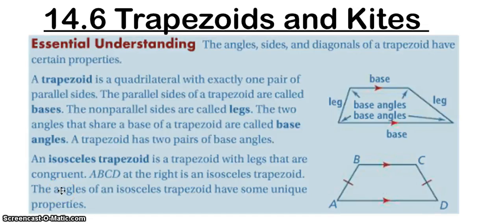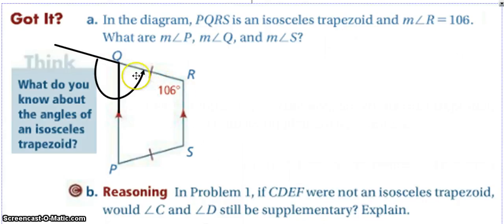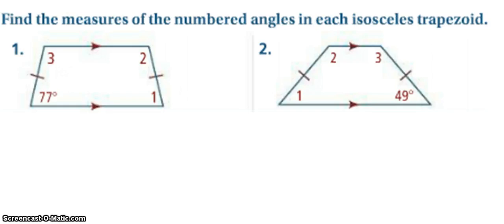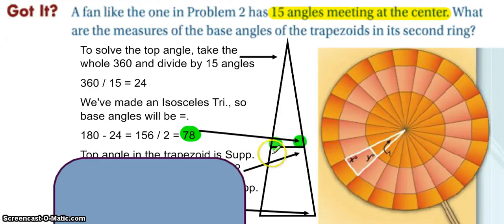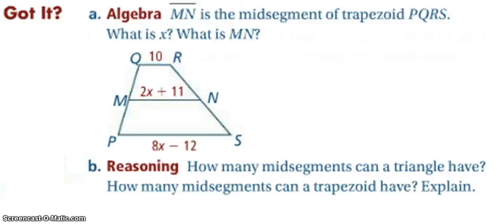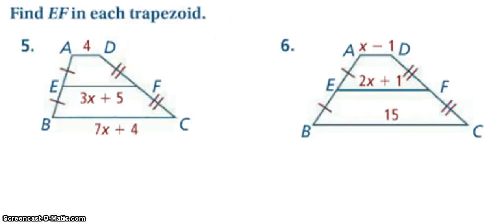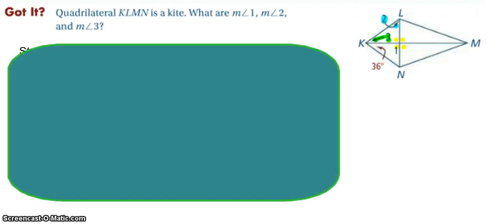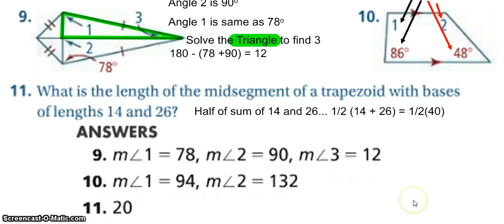14.6 Trapezoids and Kites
This lesson begins talking about the properties of Trapezoids, Isosceles Trapezoids, and Kites.  We use these rules to help us solve unknown values in the shapes.